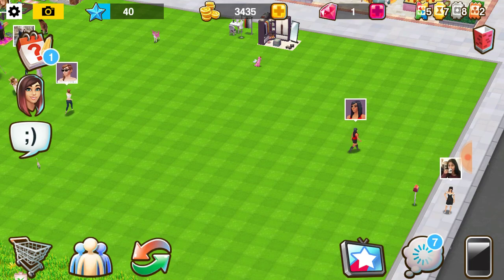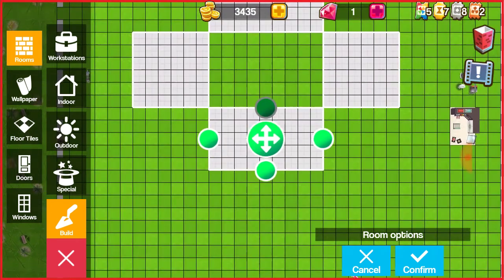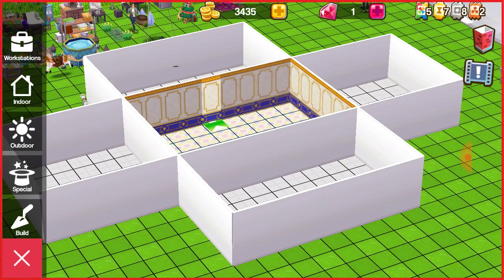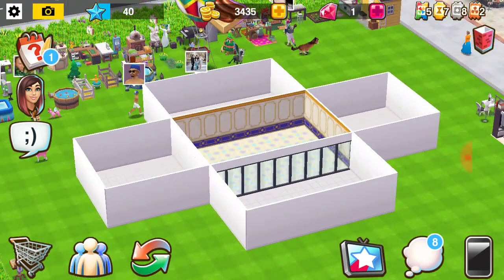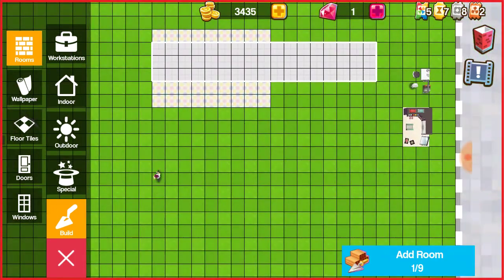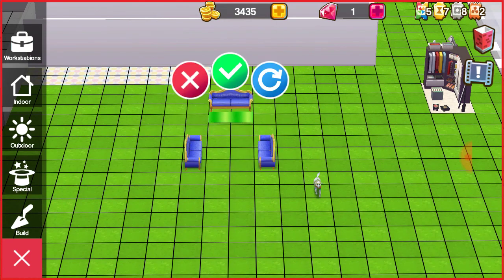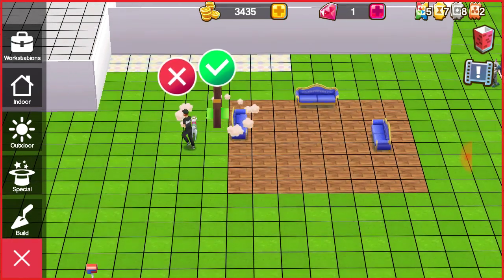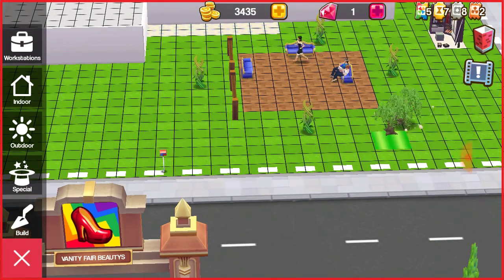Tips for decorating your homies property video #1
Some tips n tricks I made to help a friend decorate her homies house!!